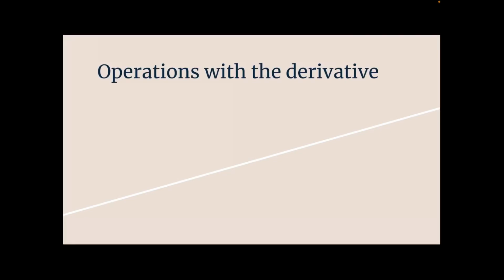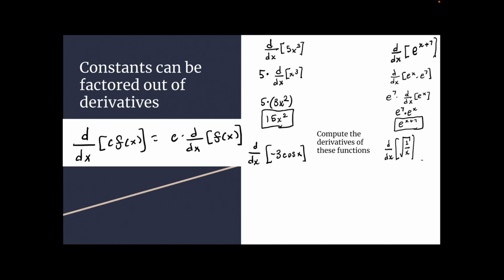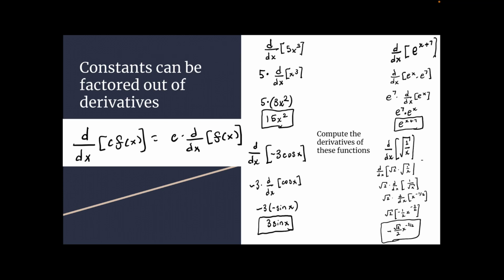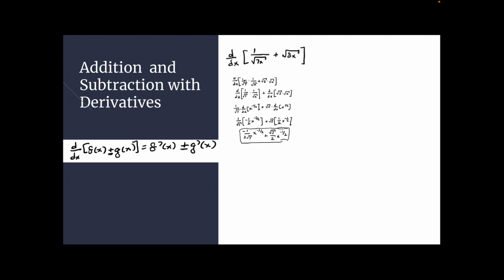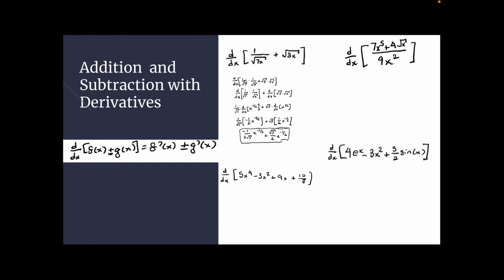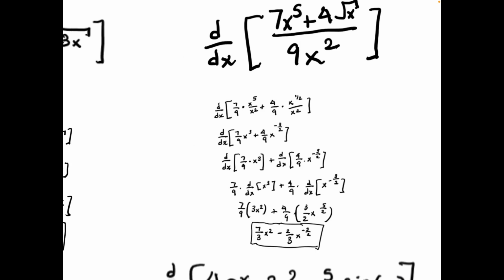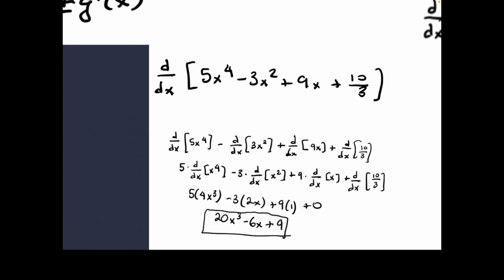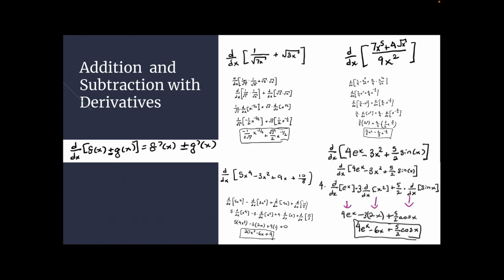Basic Differentiation Part 2